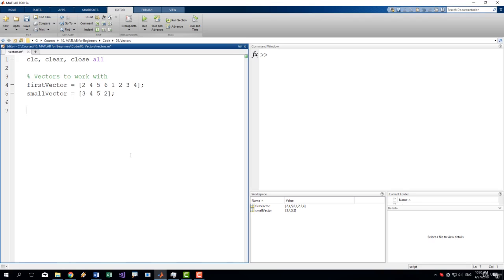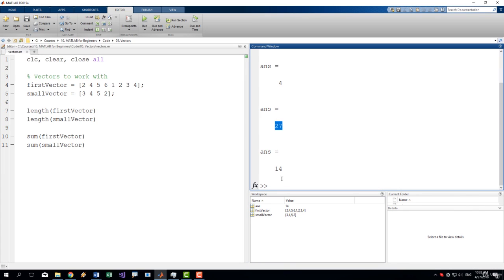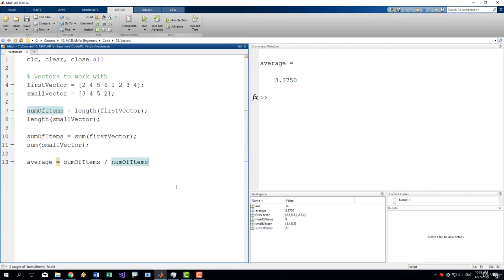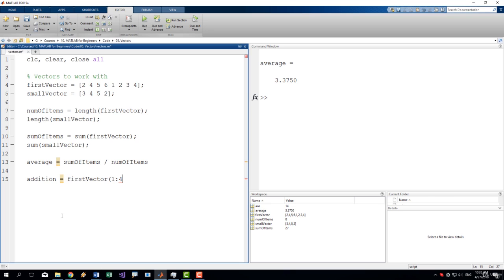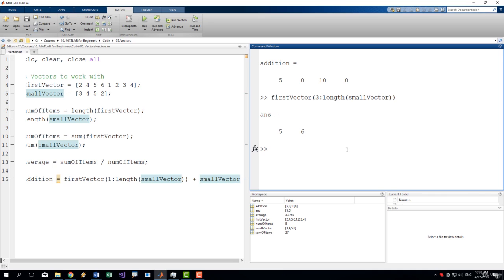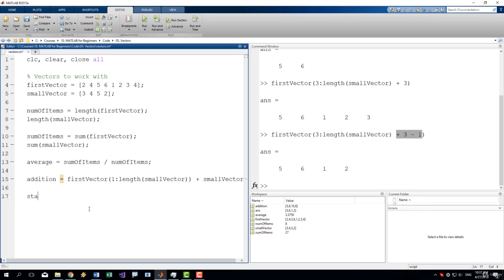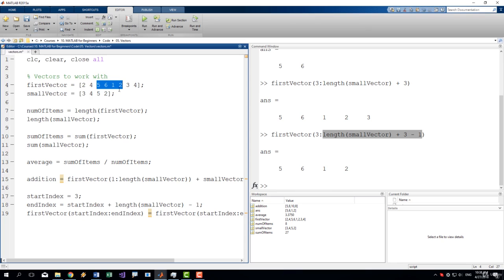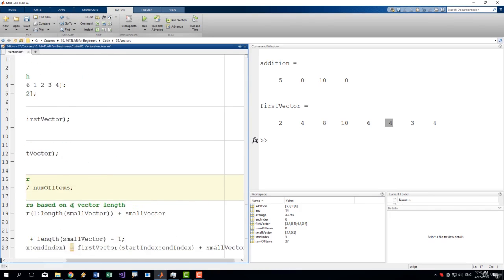26. Length and Sum of Vectors